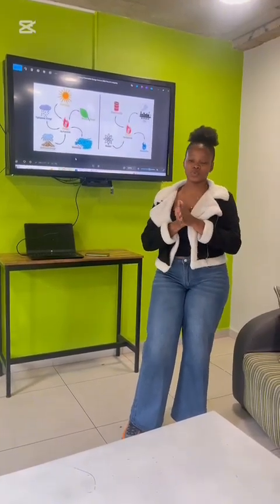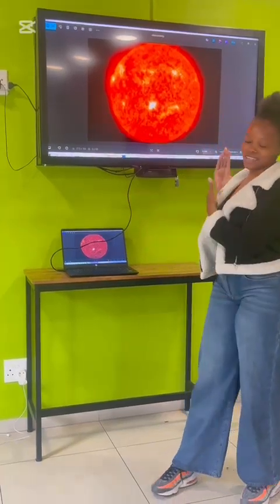Part 1: Instructional Communication in Action (Video Task) JLZ 300 (2025)